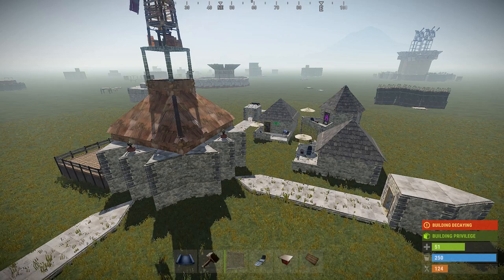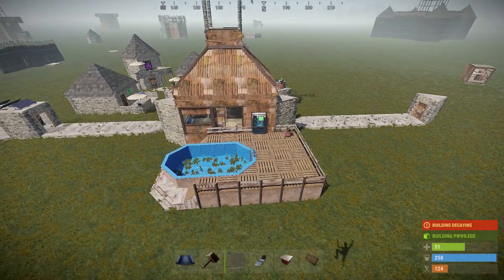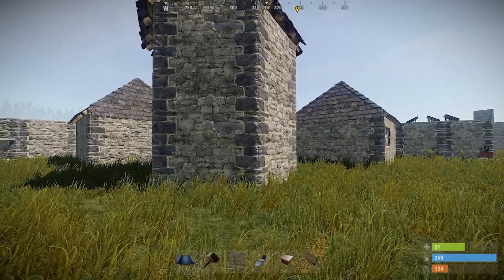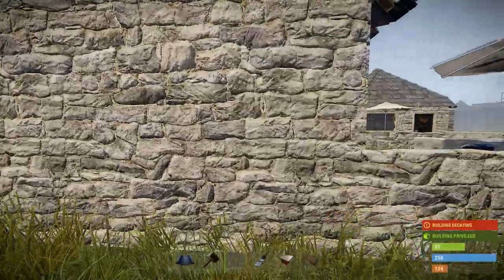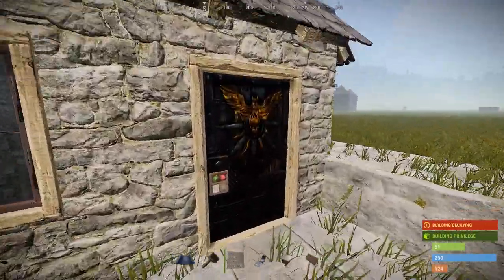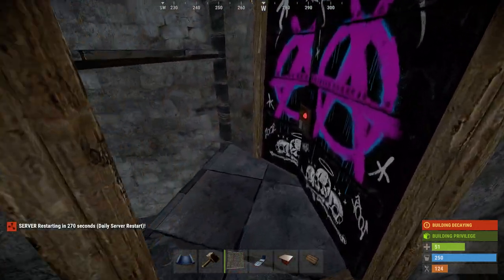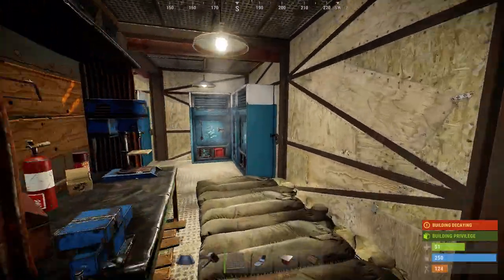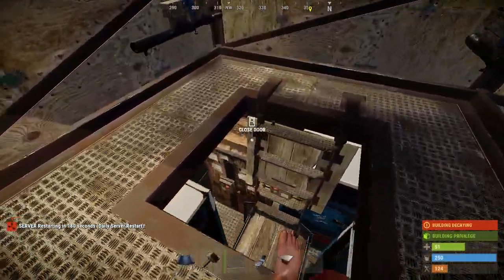Rust (2020) : Base Ideas (Episode 30) : The Resort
!!PURELY FOR ROLEPLAY - 100% NOT RAID SAFE!!
Use this for a chill last wipe before next month's full wipe.

Members: 3-6
Dimensions (squares): L:3 W:3 H: ~ (rest is triangle honeycomb)
Power source: 1 Wind Turbine (Optional: 3 solar panel per external TC)
Defenses: Peacekeeper Auto Turrets (Approximately 12)
Storage: Minimum 3 Vending Machines ( I went crazy with Vending Machines as you can see in the video )

Estimated Raid Cost to TC via:

Door Path : 5 Rockets & 6x C4
Drill from Door : 16 Rockets or 1 Rocket + 9x C4

Direct drill can be a bad idea for raiders as you can place 2x vending machine in tc room facing the entrance door. So even if they do break the HQM wall, they still need cant access TC.

Purely for chill, not for taking heli or pvp. Take a break, you've been raiding for 3 wipes already. You deserve some R&R.